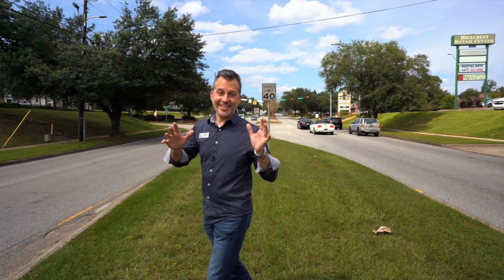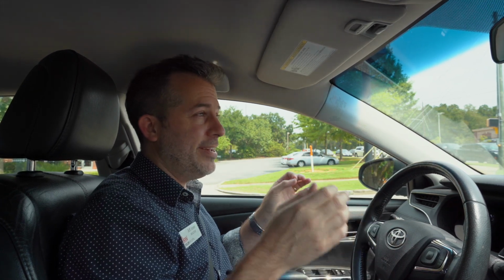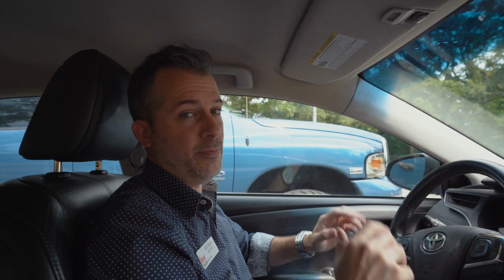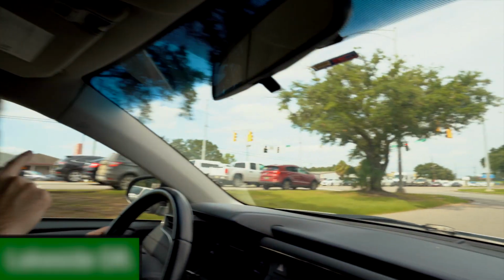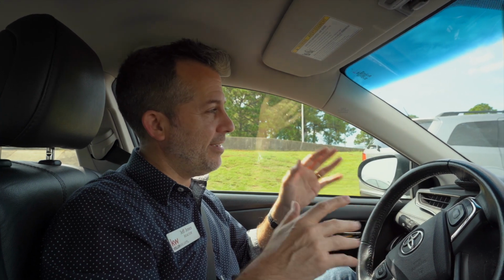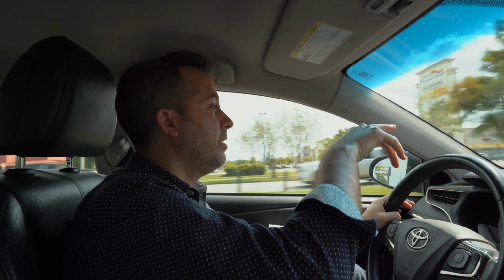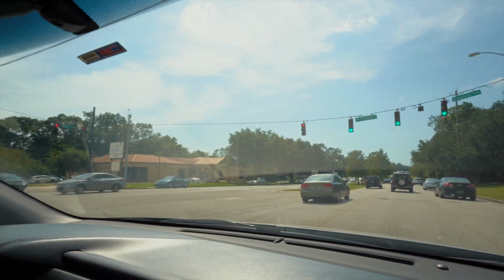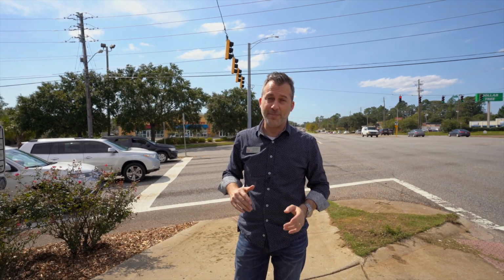Traffic in Mobile Alabama | How bad is it?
Traffic in Mobile Alabama! Is it really as bad as it seems?
In this video, I give a tour of some of the busiest roads and streets to show what the traffic in Mobile Alabama is really like. I start off at the Keller Williams office, which is located right off Hillcrest road. I then continue driving toward Grelot Road, Cottage Hill Road, Lakeside Drive, Government St., Airport Boulevard, and even the infamous I-65.
Along the way, I point out some of the grocery stores, gas stations, and other great places that you will find as you drive through this beautiful Alabama city. Also while on the drive I discuss how the traffic flows in Mobile, Alabama, what time frames to avoid on certain roads (Like Cottage Hill Rd. and Airport Blvd.), and show some shortcuts that all Mobilians know and love.

There are definitely some heavy traffic jams that can arise in Mobile Alabama, but in this video, I wanted to clear up and shed some light on some of the misconceptions that might be out there.

On this channel, I try and fill you in on all of the things that will help you make your own decision and help you be better prepared, and gain some excitement before your move to Mobile Alabama.

📲 We have so many people contacting us who are moving here to Mobile Alabama and we ABSOLUTELY love it! Honestly, if you are moving or relocating to Mobile we can make that transition so much easier!

Reach out Days/Nights/Weekends or whenever you want, we never stop working for you!!

Jeff Jones
Keller Williams Mobile